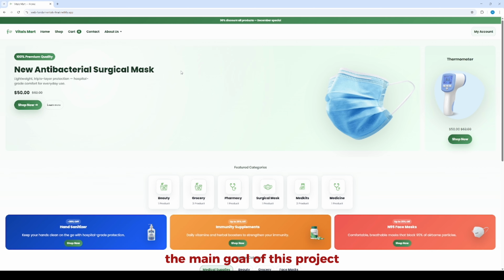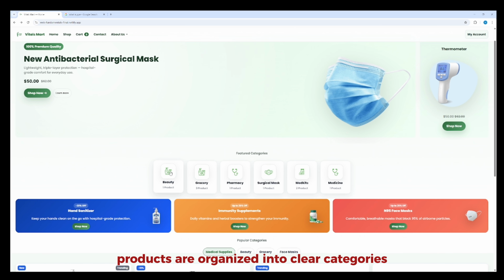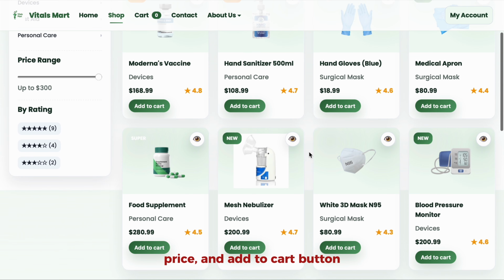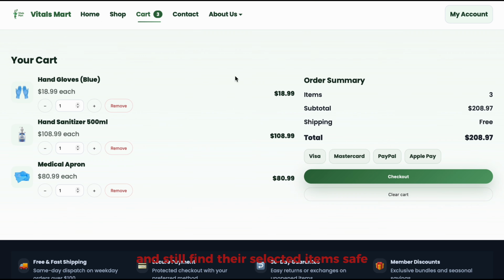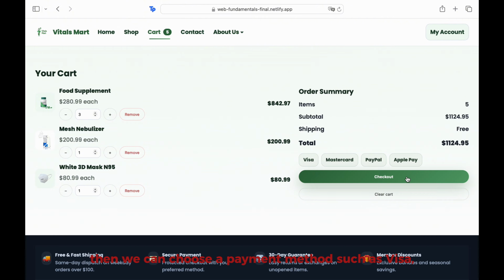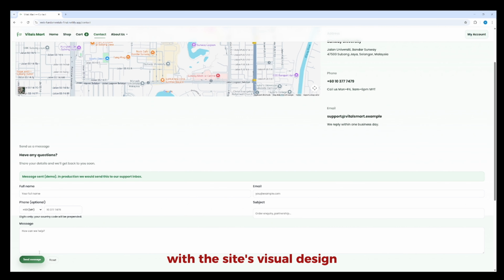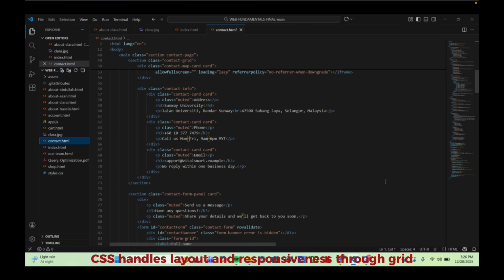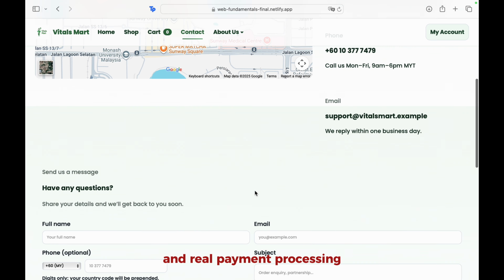Vitals Mart Live Demonstration (Web Fundamlental Final Assignment)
A 4-Person Group assignment from Sunway University' Student